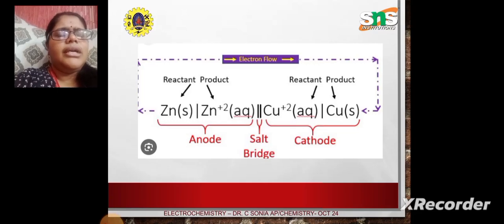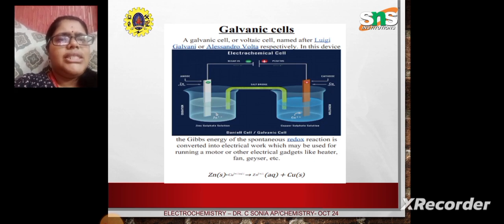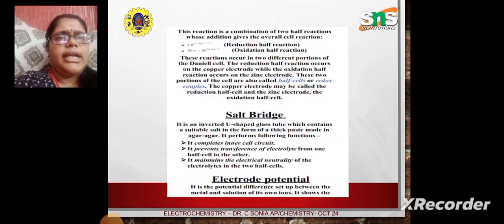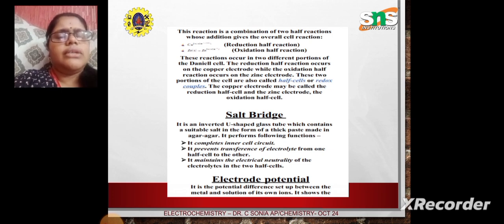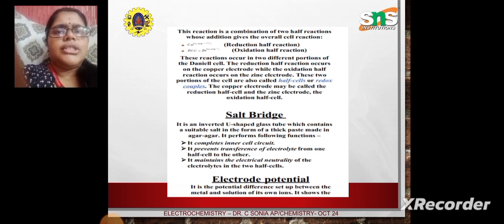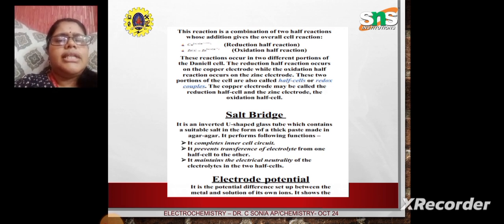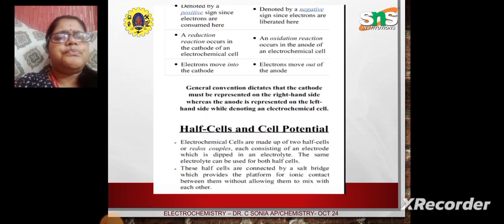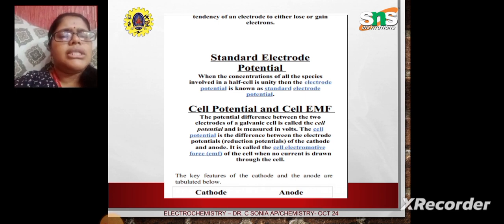Electrochemistry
This video explains the cell representation